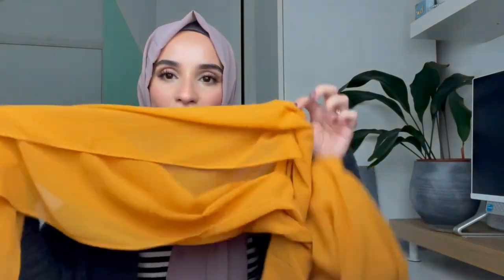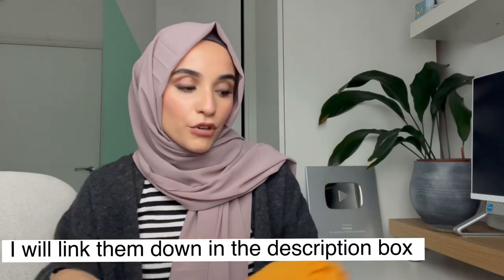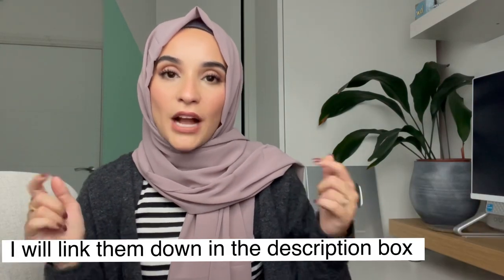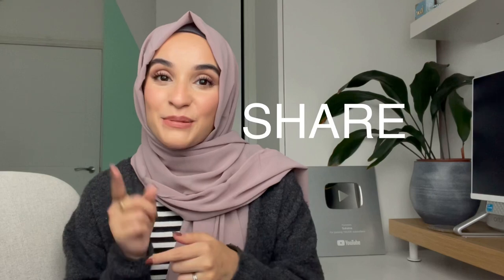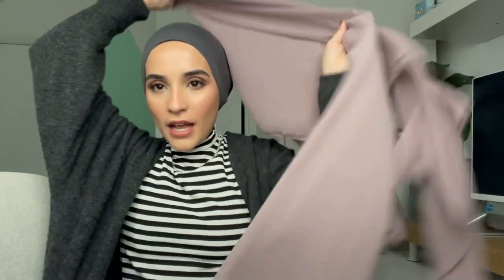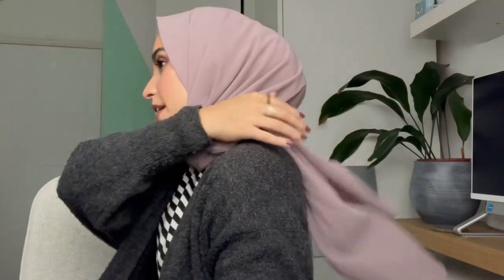EASY ELEGANT CHIFFON HIJAB LOOKS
Hi ladies!
Hope you enjoyed this tutorial, here are the direct links to the hijabs used in the video: